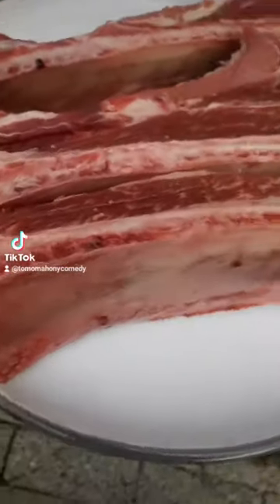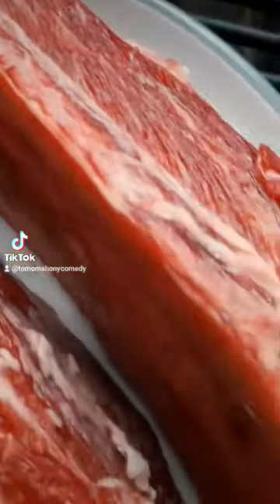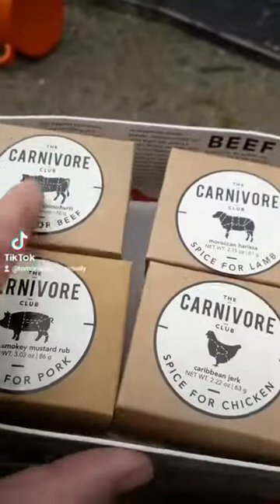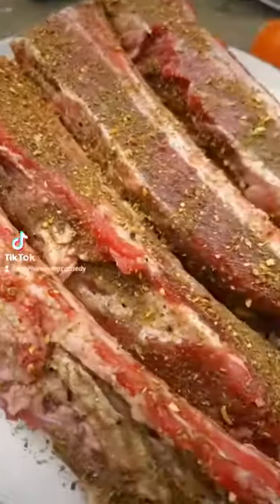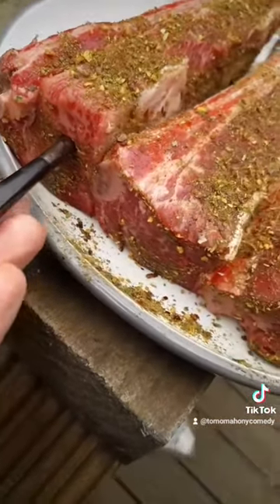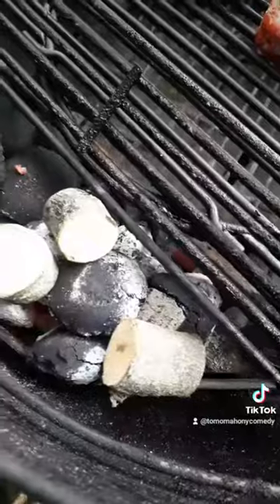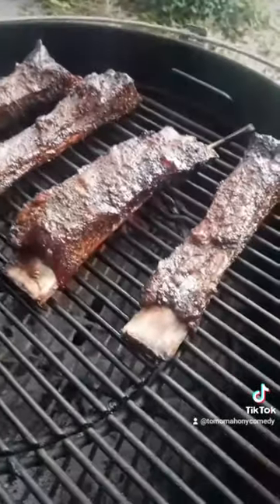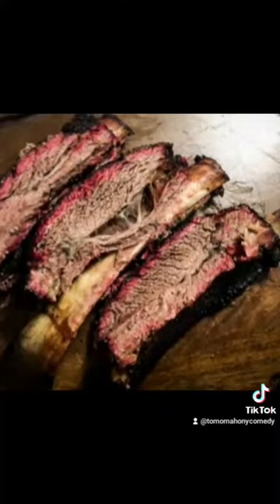Smoked Angus Beef Ribs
A simple but delicious recipe for beef ribs.